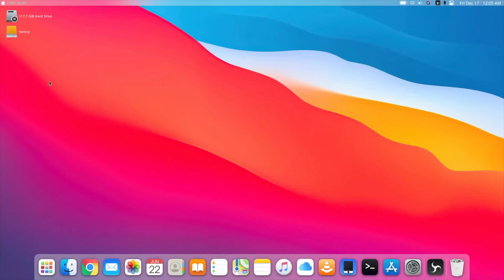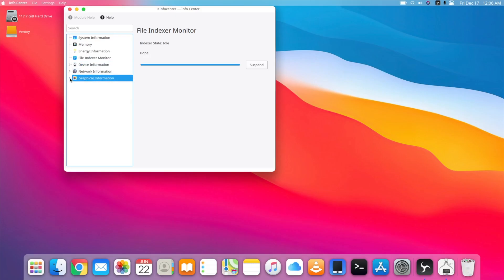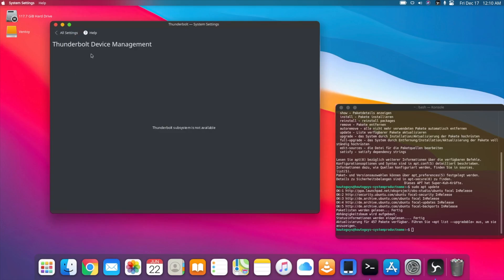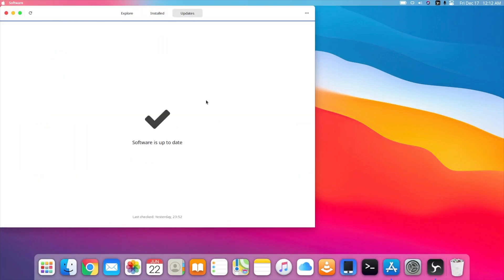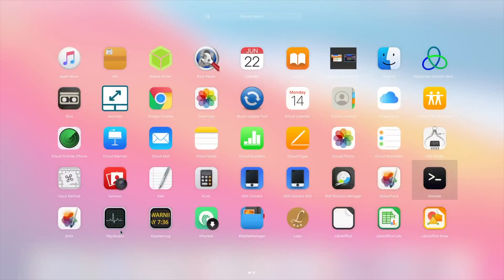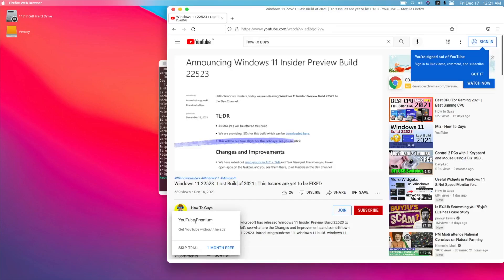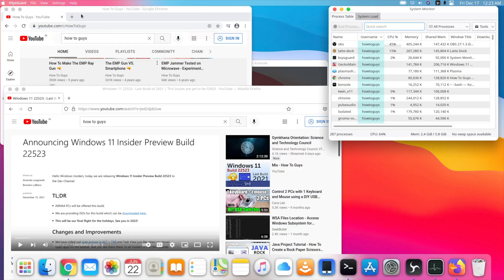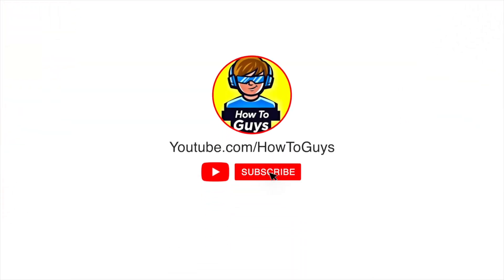iBuntu is Ubuntu but with macOS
ibuntu 2.0 is a cool linux distro that looking exactly like macOS now. It is based on ubuntu just like the pear os ibuntu make windows look like mac. Let's take a look at this video. ibuntu tagline says As close as possible to macOS